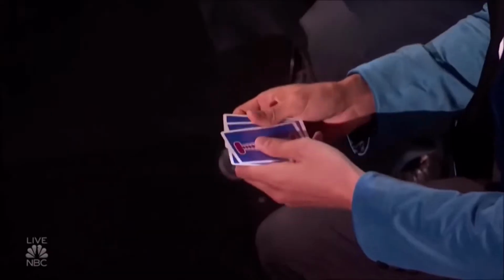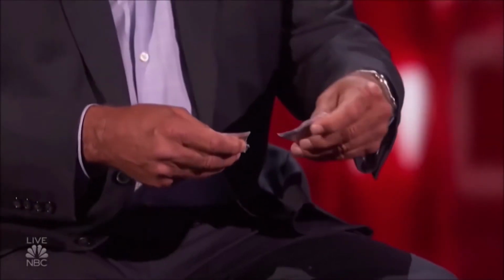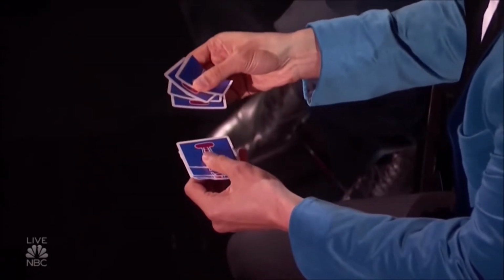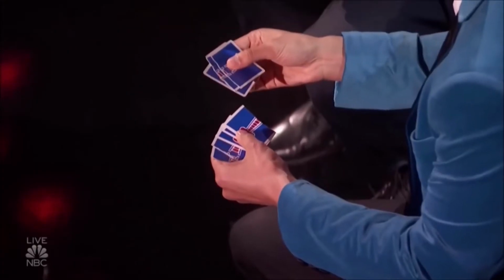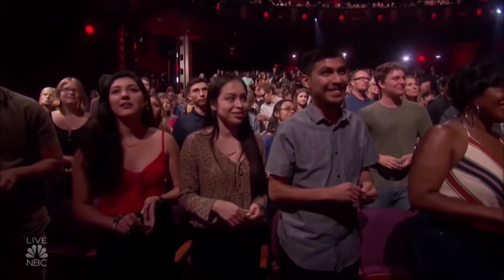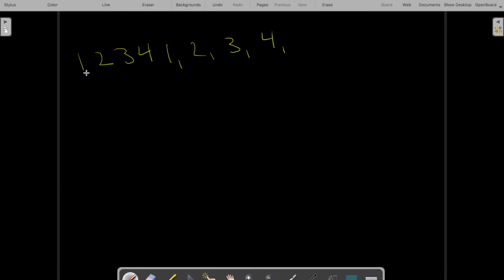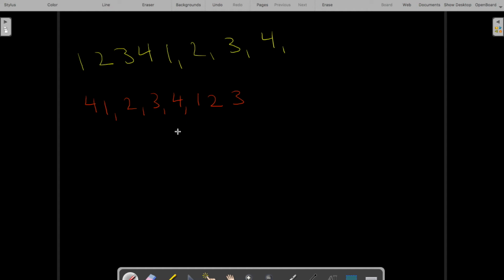How Shin Lim FOOLED Jay Leno AGT!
Today we look at how AGT Winner Shin Lim fooled Jay Leno. There is a unique way in which he does it using simple math to get the job done.